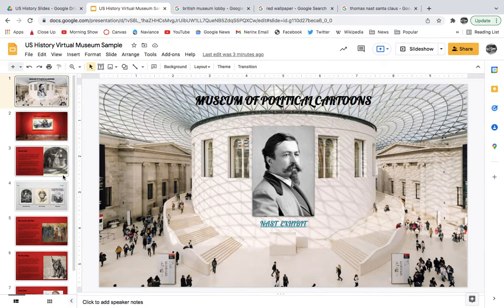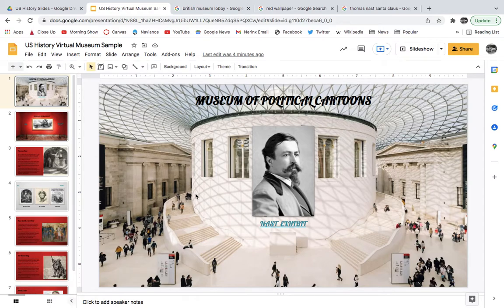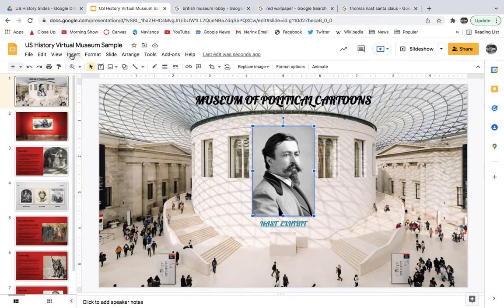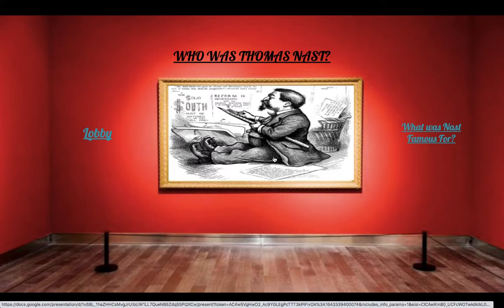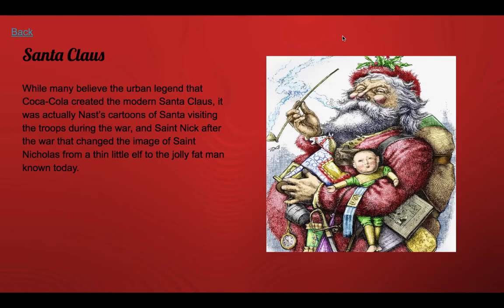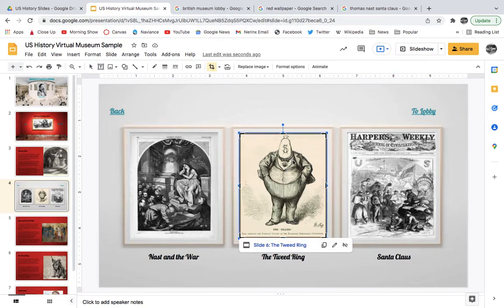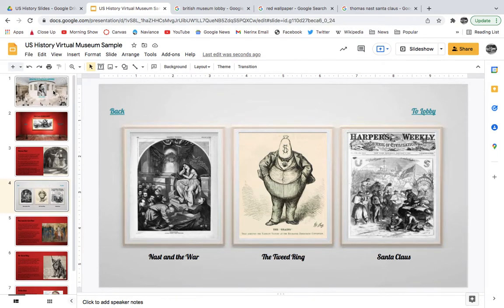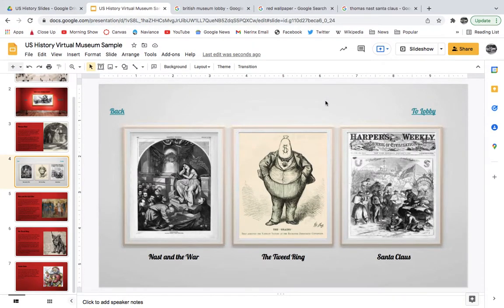How to Make a Virtual Museum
Hello, this is a quick tutorial on how to make a virtual museum in Google Slides. It will go through:

-How to make a "Lobby", and put a picture in the background.
-How to make clickable links to other "Wings", and how to make ways to get back to the "Lobby".